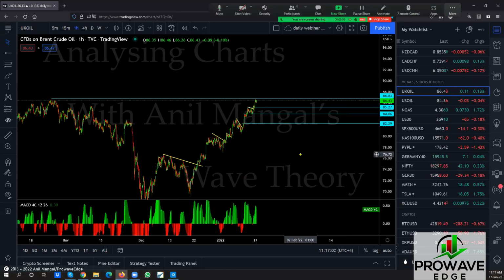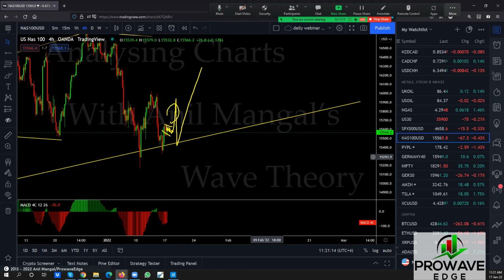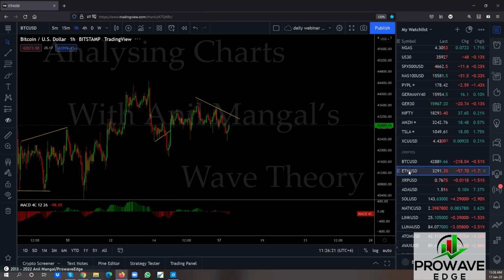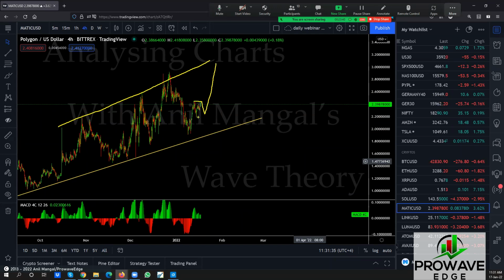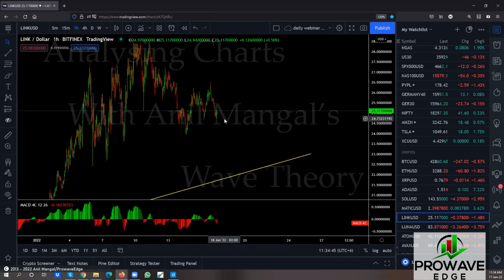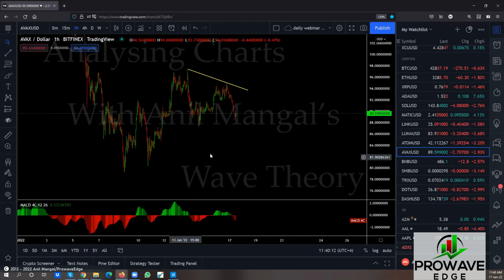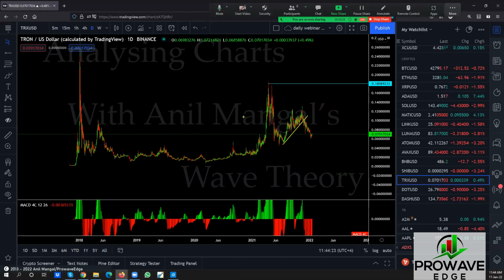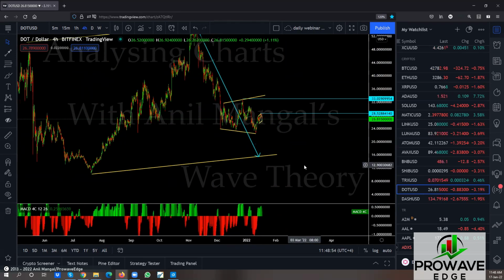2022 01 17 Daily Webinar, Stocks & Cryptos